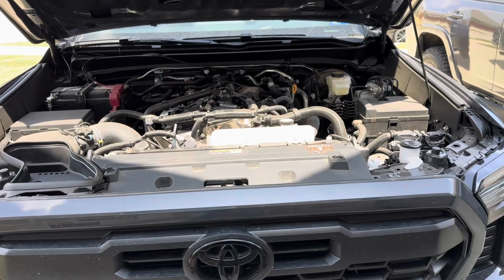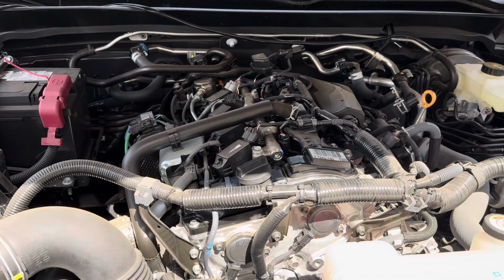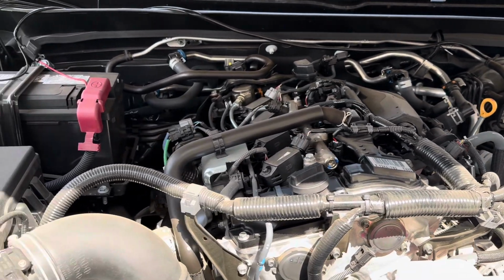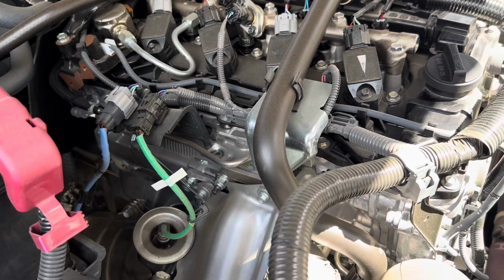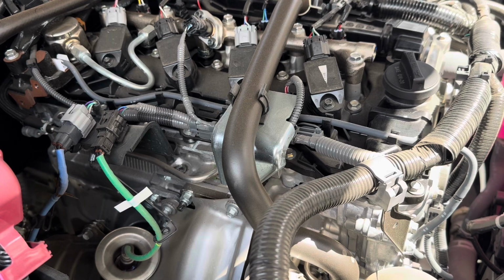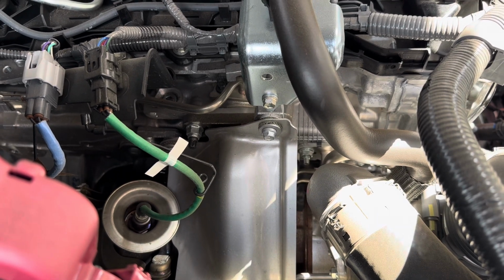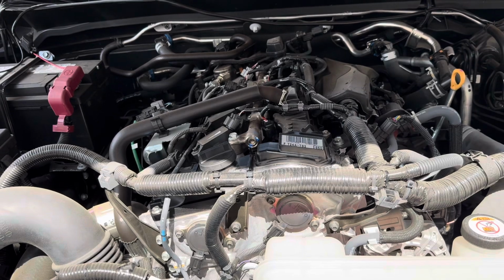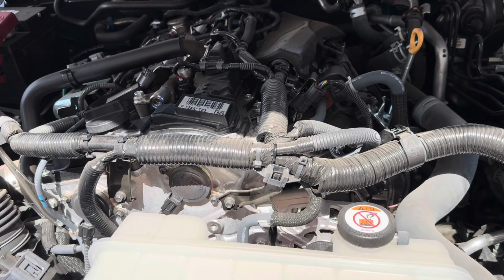4th Gen Tacoma 2.4 T24A - Specs, Driving, And Towing